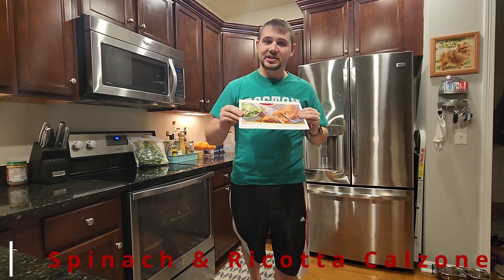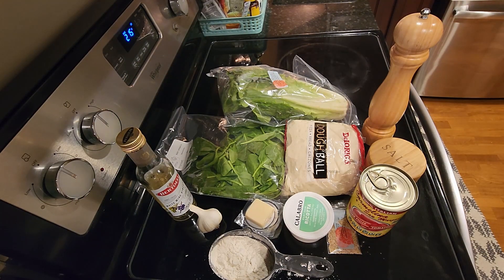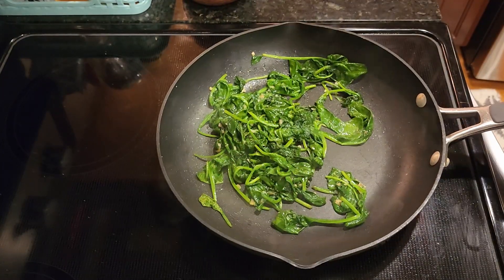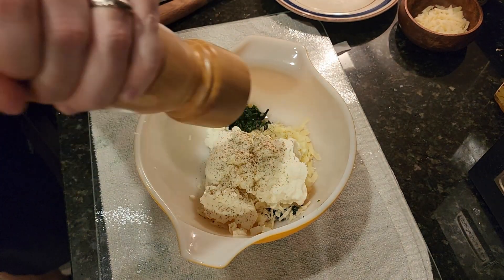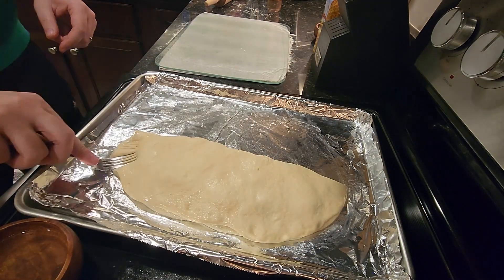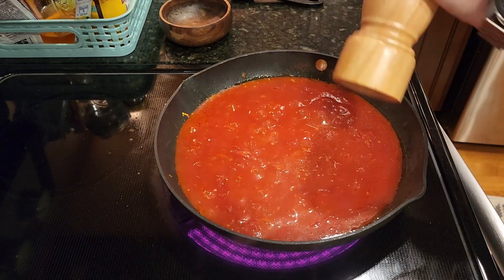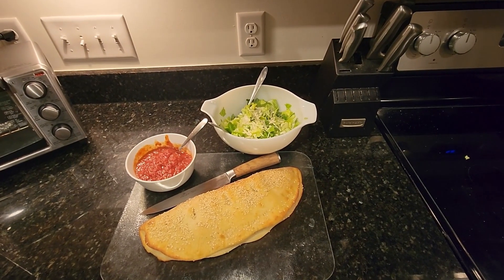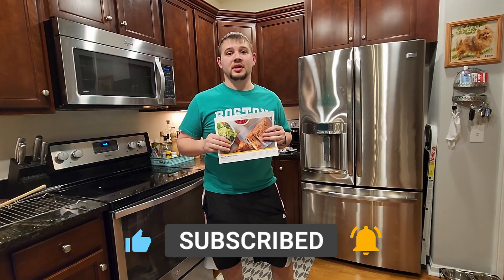How To Make Spinach Ricotta Calzone - Marley Spoon Review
Today we are making Spinach Ricotta Calzone! Boyg will walk you through the ingredients and the steps it takes to make this amazing receipt from Marley Spoon. He also will review the receipt and the Marley Spoon service.

We found the perfect way to sneak vegetables into your diet stuffed inside a cheese-filled calzone! We fold nutrient-rich baby spinach into creamy ricotta and Parmesan, all spooned inside of sesame seed-studded pizza dough. No calzone would be complete without tomato sauce on the side for dipping!

INGREDIENTS:
1 romaine heart
14 oz whole peeled tomatoes
¼ oz sesame seeds
1 lb pizza dough
4 oz ricotta
2 ¼ oz Parmesan
3 oz baby spinach
garlic
all-purpose flour
Oil
white wine vinegar
Salt
Pepper

RECIPE:
1. Sauté spinach: Preheat oven to 500°F with a rack in the center. Finely chop 2 teaspoons garlic. Heat 1 tablespoon oil and half of the garlic in a medium skillet over medium-high. Cook, stirring, until garlic is sizzling, about 30 seconds. Add spinach and a pinch of salt, and cook, stirring, until spinach is wilted, 1–2 minutes. Let cool slightly.

2. Make filling: Place spinach in a colander (reserve skillet for step 5). Press out any excess moisture from spinach, then coarsely chop. Coarsely grate Parmesan. Transfer ⅔ of the Parmesan to a medium bowl (reserve remaining for step 6). Stir in spinach, half of the ricotta (save rest for own use), ½ teaspoon salt, and several grinds of pepper.

3. Assemble calzone: Lightly oil a rimmed baking sheet. On a lightly floured surface, stretch or roll dough to a 10-inch circle. Transfer dough to baking sheet. Spoon filling onto one half of the circle, leaving a ½-inch border. Brush edges lightly with water. Fold dough over filling to create a half-moon; crimp edges with a fork to tightly seal. Cut 3 small vent holes on top.

4. Bake calzone: Brush top of calzone lightly with water and sprinkle with sesame seeds. Bake on center oven rack until top and bottom are deeply golden and filling is bubbling, 10–17 minutes (watch closely as ovens vary). Transfer calzone to a wire rack to cool for 10 minutes (this will allow the filling to firm up before slicing).

5. Cook tomato sauce: While calzone bakes, heat 1 tablespoon oil in reserved skillet over medium-high. Add remaining chopped garlic and cook, stirring, until fragrant, about 1 minute. Add tomatoes and juices and cook over medium heat, mashing tomatoes with a spoon, until sauce is thickened, about 5 minutes. Season to taste with salt and pepper.

6. Make salad & serve: Quarter romaine lengthwise, then cut crosswise into 1-inch pieces, discarding end. In a large bowl, whisk to combine 2 tablespoons oil and 1 tablespoon vinegar. Add romaine and toss to coat. Add reserved Parmesan to salad, then season to taste with salt and pepper. Slice calzone and serve with salad alongside. Pass tomato sauce for dipping. Enjoy!

GPU: MSI RTX 2080 Super

RAM: G.Skill 32GB DDR4 3200mhz

Storage: WD Blue Sata 1T SSD

Power Supply: Seasonic FOCUS 750W 80+ Gold

Monitor: GIGABYTE G32QC 32" 165Hz 1440P Curved

Keyboard: Razer Tartarus V2

Controller: Xbox Elite Series 1

Audio Interface: Go XLR Mini

Headphones: HyperX Cloud Alpha S - PC